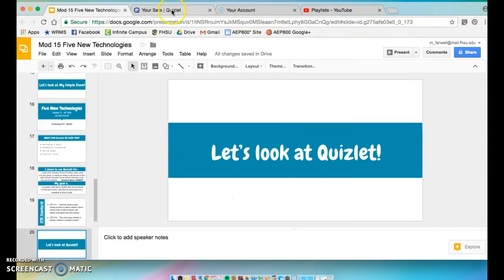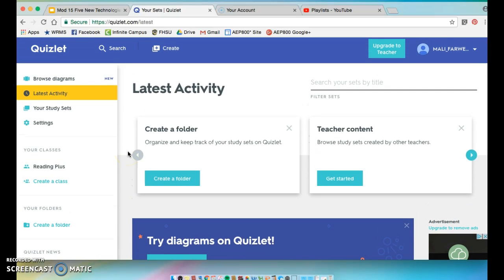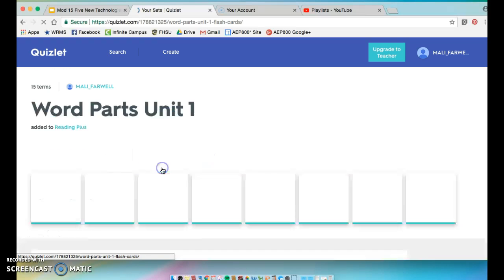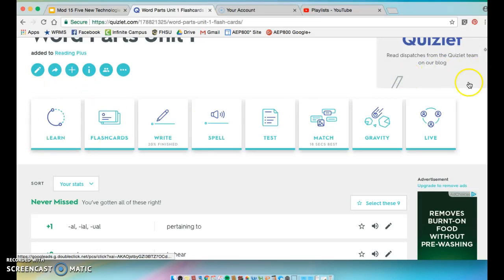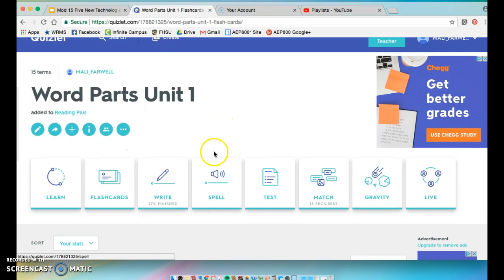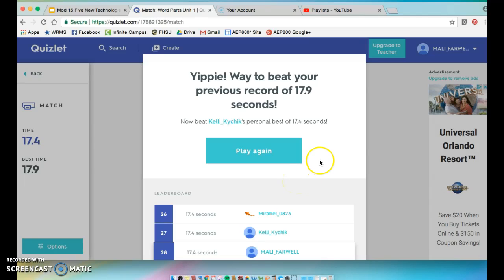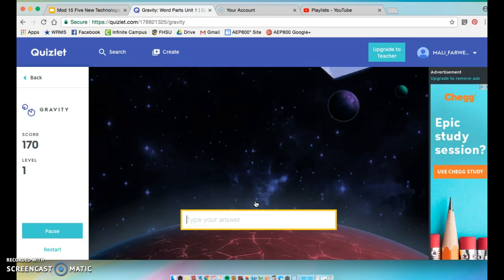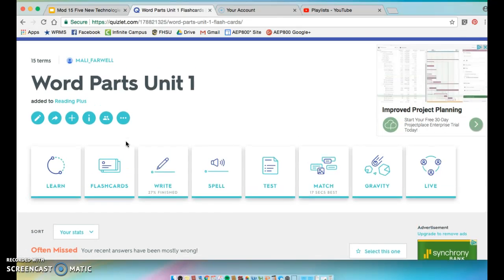Five New Technologies #4